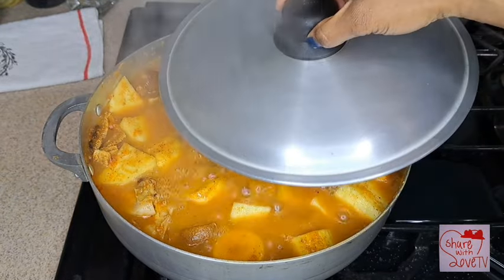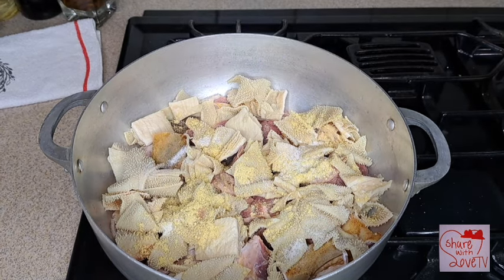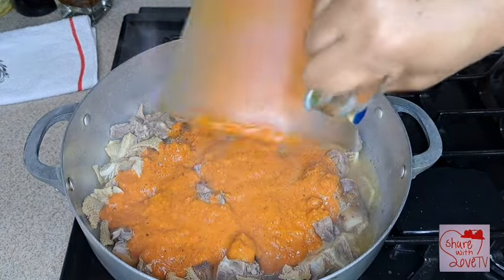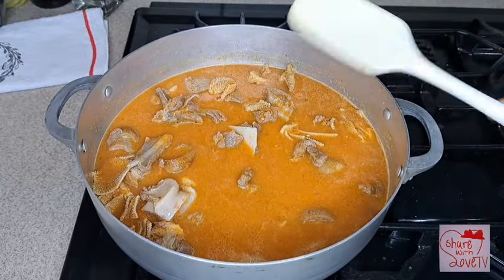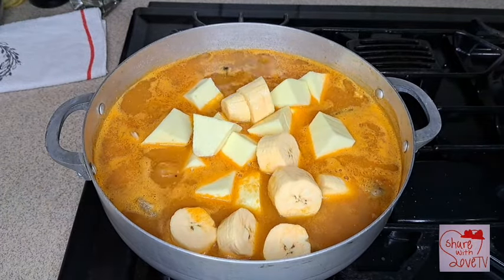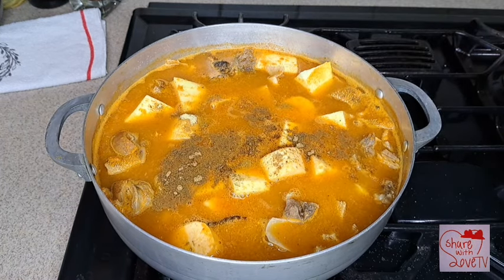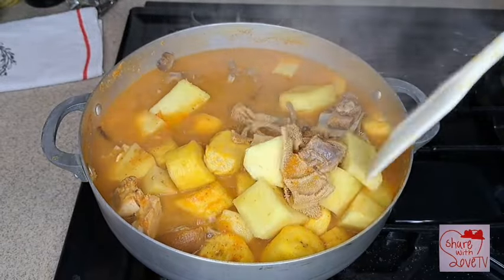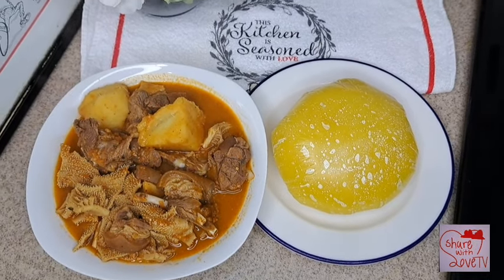How to make goat Meat Pepper soup with yam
How to make goat Meat Pepper soup